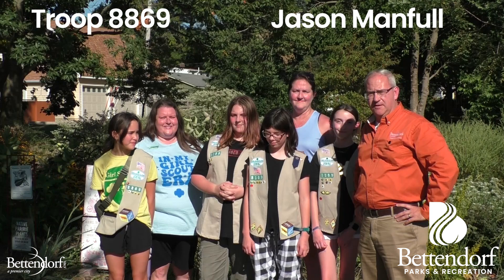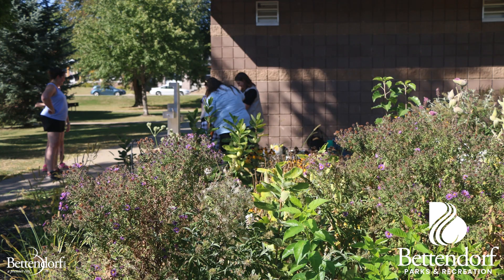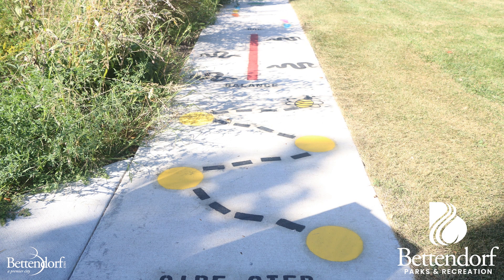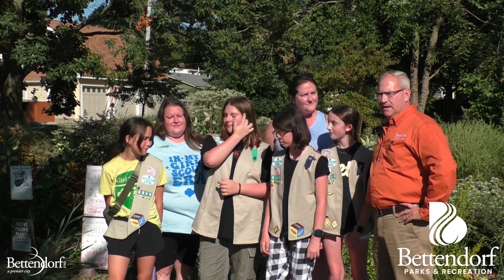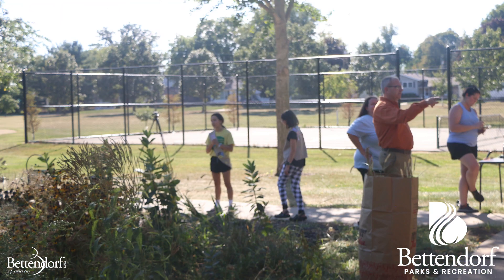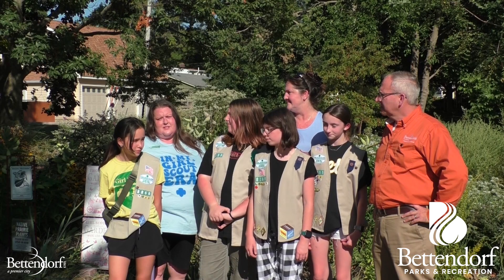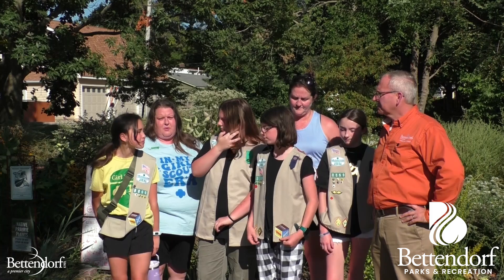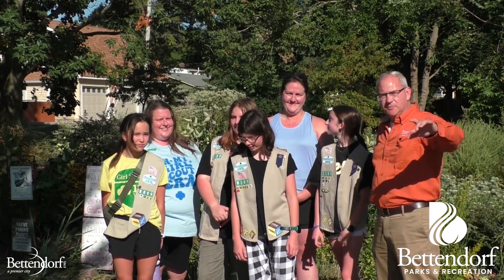September 30, 2024 The Manfull Files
Jason brings back Troop 8869 to highlight all of their hard work at Meier Park!